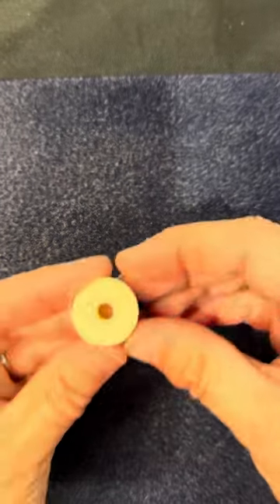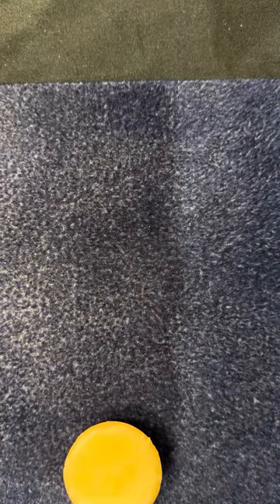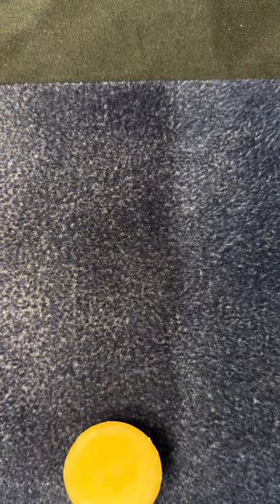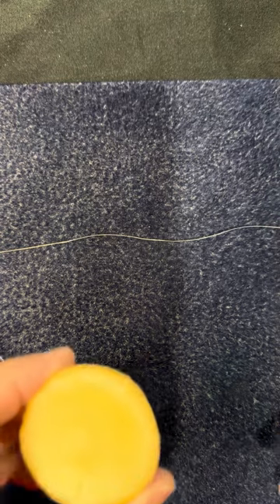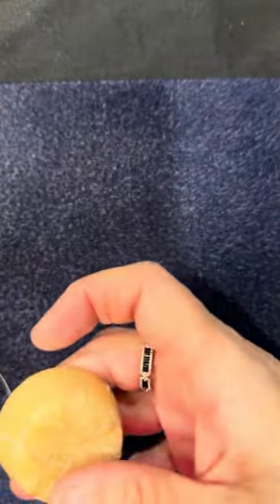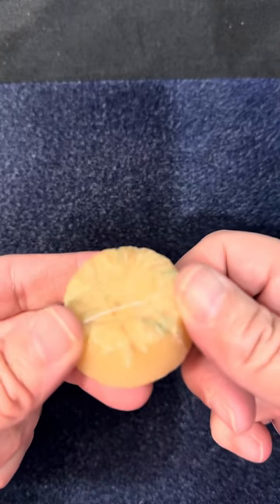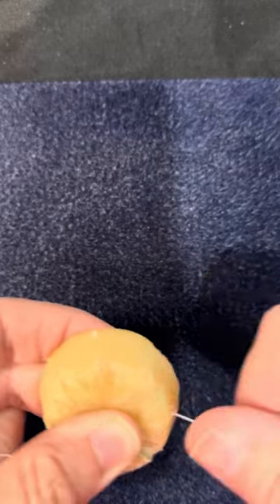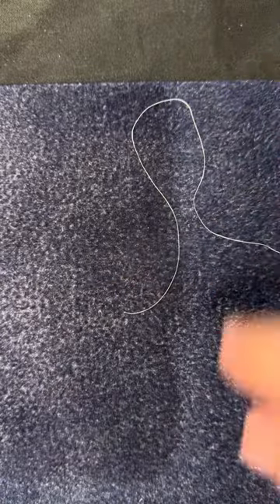Conditioning nymo thread for jewelry making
Using either beeswax or thread conditioner to condition Nymo thread when making jewelry.